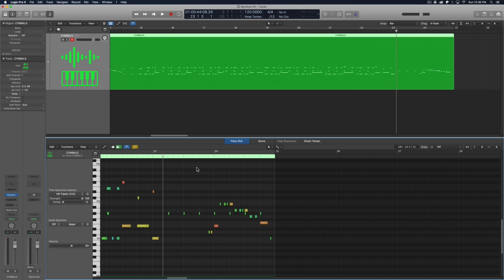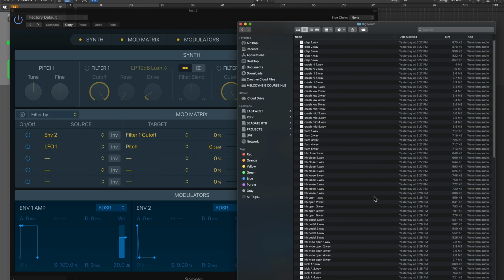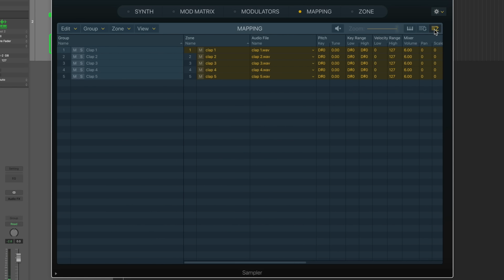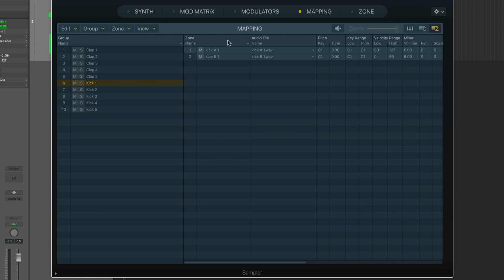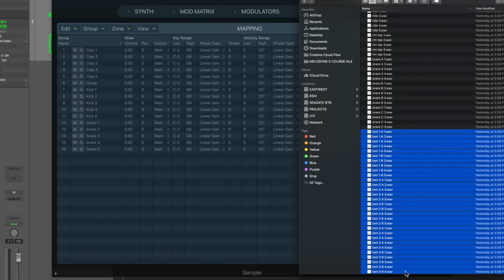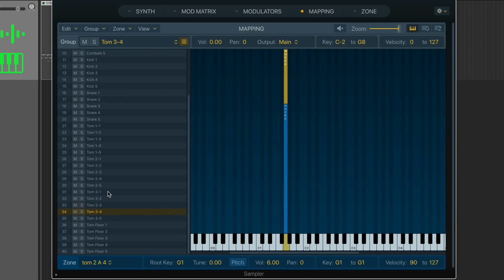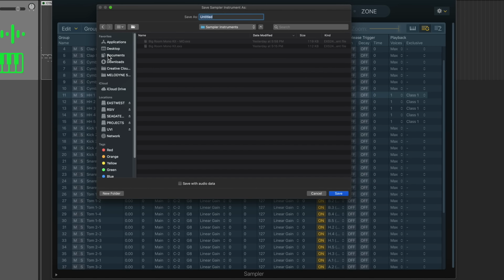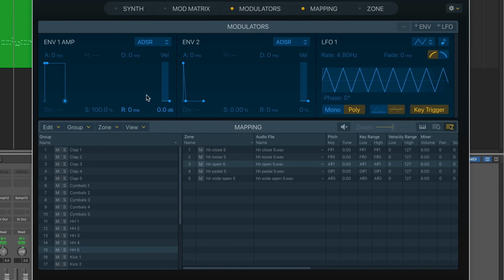Logic Pro X - Advanced Drum Sampling (SAMPLER)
In this long-format video I demonstrate my process for advanced drum sampling in Logic Pro X Sampler (version 10.5). For this video I'm specifically building a hyper-realistic acoustic drum kit.

0:00 Introduction
1:19 Playthrough Audio Example
2:14 Two Microphone Vintage Sound
2:56 Demo and Playthrough of Drum Samples
6:34 Sampler Overview, No Zone Overlap
8:04 Load in Clap Samples and Create Groups
9:13 Assign Clap Zones to Groups
10:09 Assign Clap Zones to Key Ranges
11:15 Turn on One-Shot Option, Turn Off Pitch Option for Drums
12:13 Create Round Robin Cycles for Claps
14:25 Load in and Program Kick Samples
15:03 Velocity Layers with the Kick
16:47 Assign Kick Zones to Key Ranges
17:44 Create Round Robin Cycles for Kicks
18:17 Load in and Program Snares (Velocity Layers, Groups, Key Ranges, Round Robin)
21:58 Load in and Program Tom 1 (Velocity Layers, Groups, Key Ranges, Round Robin)
24:50 Create Tom 2 Groups from Tom 1 Groups
26:05 Pitch Shift Tom 1 Zones to Create an Extra High Tom
27:05 Tom 3 and Tom 4 (Loaded in Offscreen)
27:39 Crash Cymbals and Ride (Loaded in Offscreen)
28:27 Load in Hi Hat Samples
29:39 Explain and Assign Hi Hats to Key Ranges
30:39 Create Exclusive Monophonic Hi Hat Group (Choke Group)
32:30 Save Instrument and Load as Multi-Output
33:30 Assign Group Outputs
34:24 Create Multi-Output Auxes in Logic’s Mixer
35:41 Pan the Cymbals in Sampler
37:01 Velocity Sensitivity
38:10 Final Playthrough and Closing Statements